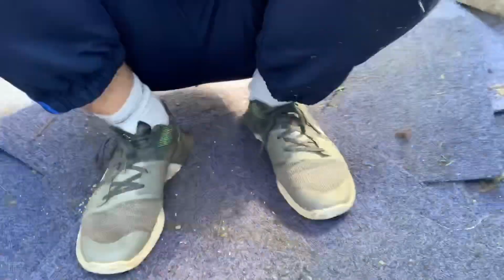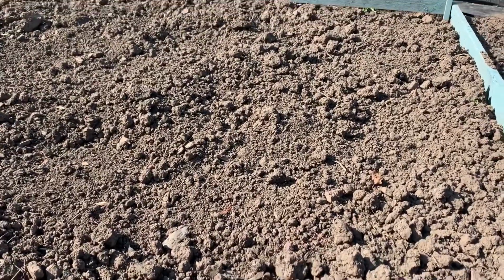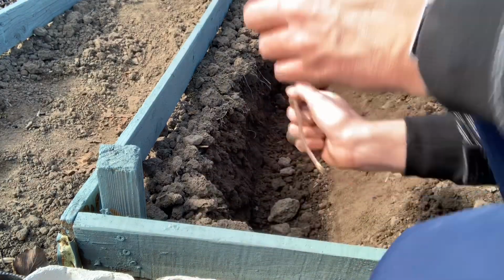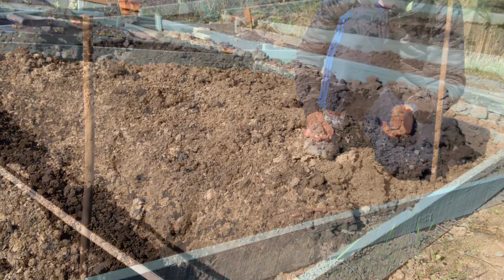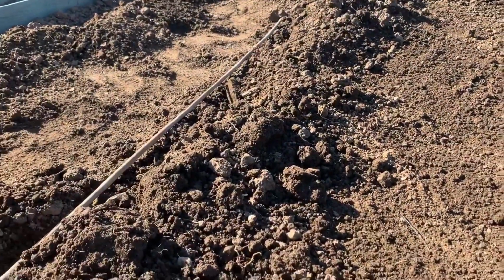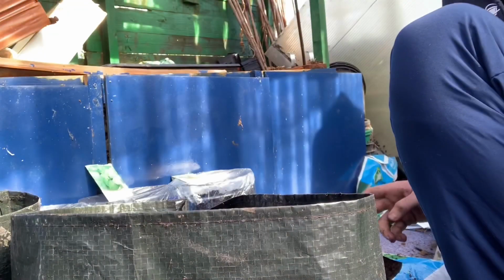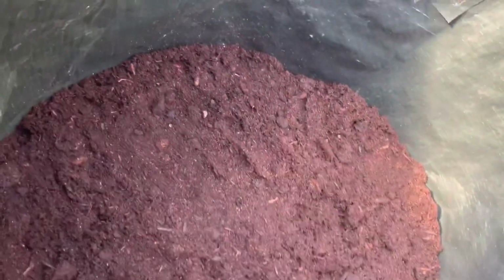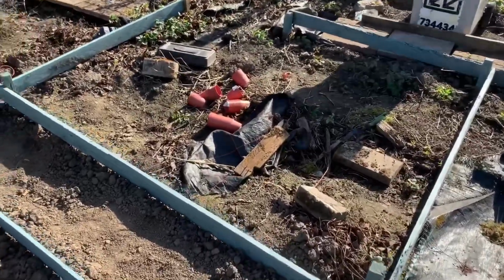🎥 ✅ Allotment Gardening 🥔🌿 | The Perfect Way to Grow Potatoes in Bags ✨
Want to grow your own delicious potatoes but short on space? 🥔🌿
In this Allotment Gardening Guide, I’ll show you the perfect way to grow potatoes in bags — an easy, space-saving method that gives brilliant results every time.

Learn when to plant, how to earth up properly, and how to keep your potato plants healthy until harvest. Whether you’re growing in an allotment, garden, or balcony — this method works everywhere! 🌱✨

🛍️ Top Recommended Products:
• Heavy-Duty Potato Grow Bags

• Seed Potatoes (UK Varieties)

• Multipurpose Compost

👀 What You’ll See:
• Step-by-step potato bag setup 🥔
• How to fill, plant & earth up 🌿
• Watering & feeding routine 💧
• Harvesting tips for big yields 🪴
• Allotment-friendly growing advice 🌱

💡 Pro Tip: Start your grow bags half full and top up with compost as shoots grow — it encourages more tubers and a heavier harvest! 💪